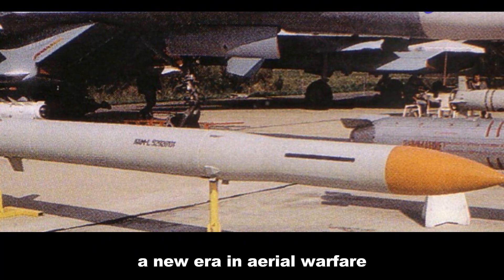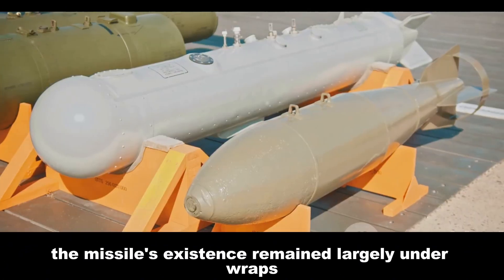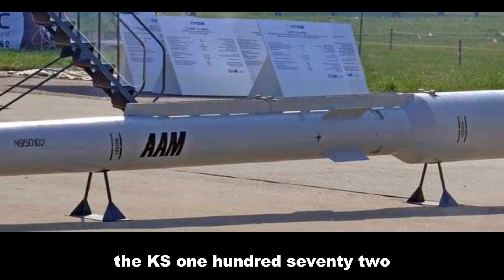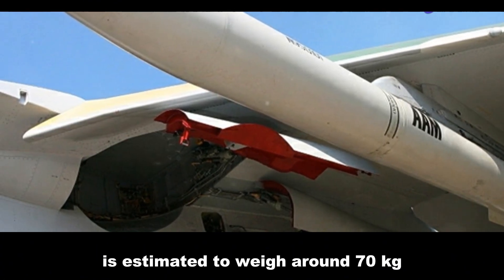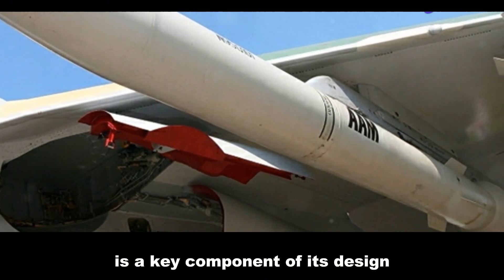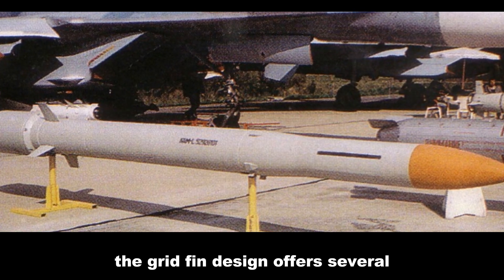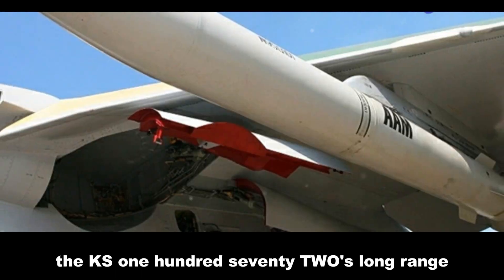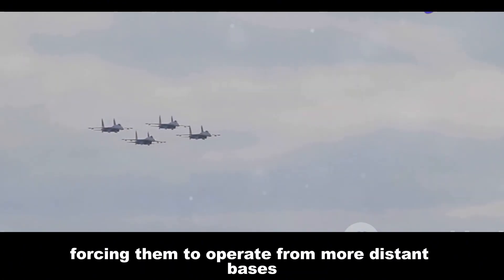🔥India-Russia's Novator KS-172: A Game-Changing AAM?🇮🇳🇷🇺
India and Russia's collaboration on the Novator KS-172, a long-range air-to-air missile, has the potential to be a game-changer. With a range of 400 km, this missile promises to be a formidable addition to India's military capabilities. Click to learn more about this cutting-edge technology and the future of Indo-Russian defense partnerships! IndiaRussiaFriendsForever MilitaryPower🇮🇳🇷🇺